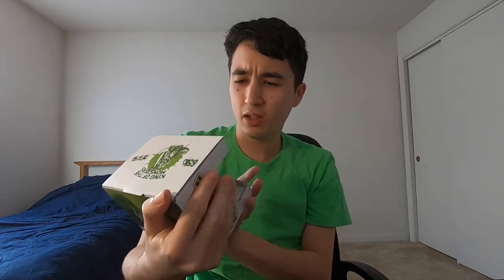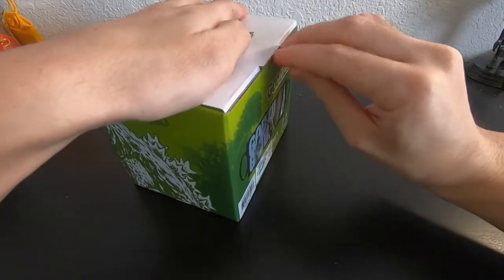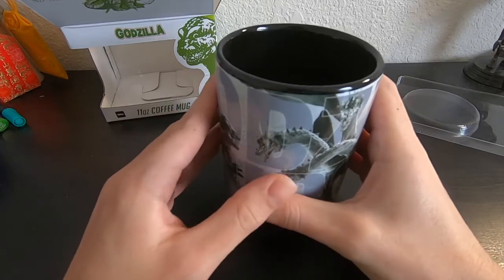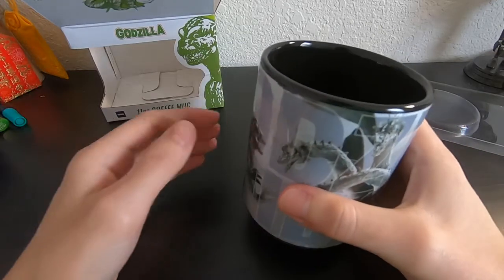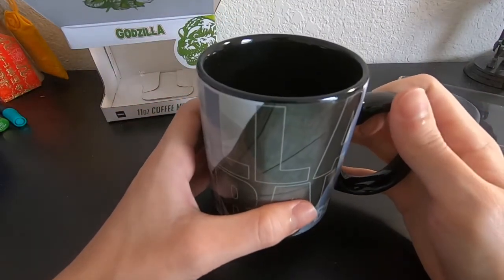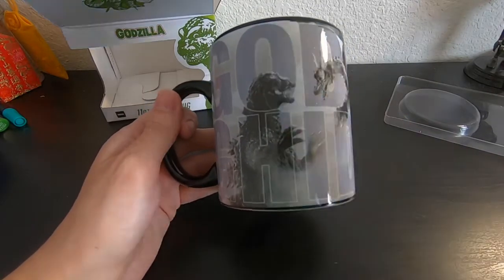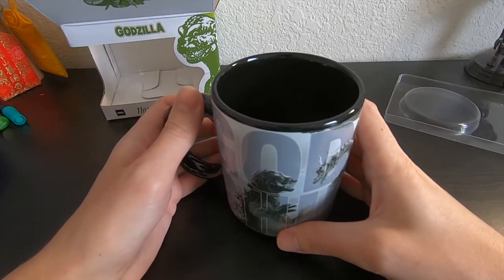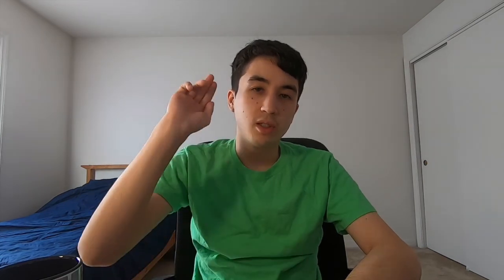Unboxing Godzilla coffee mug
Made a new unboxing video about a Godzilla coffee mug and talking about anything Godzilla related.